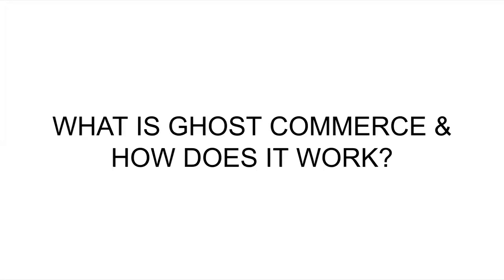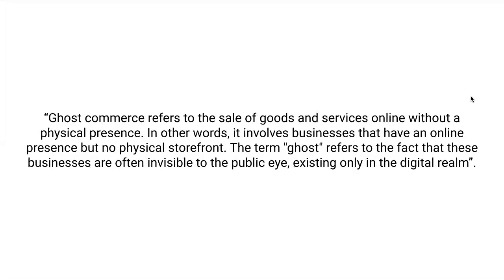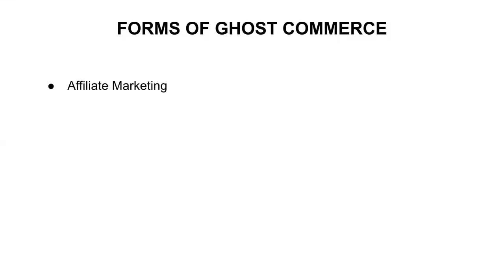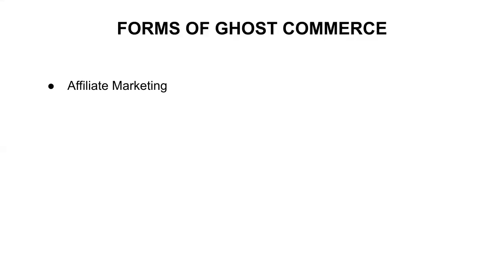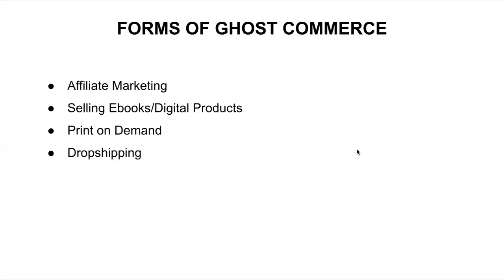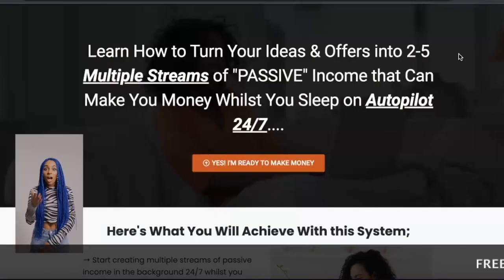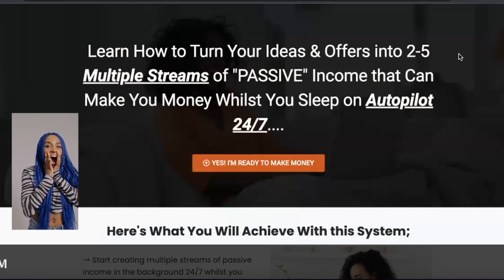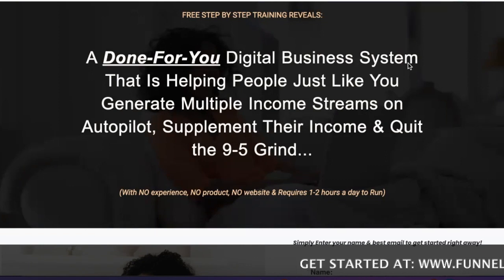Ghost Commerce Step by Step | How to Make Money with Ghost Commerce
If you are looking to get started with ghost commerce but have no idea how to start, then this video will reveal what ghost commerce is, how ghost commerce works, and how you can get started with ghost commerce business model step by step. The video is about ghost commerce but also try to cover the following subject: how to start ghost commerce ,how to make money with ghost commerce, how does ghost commerce work.